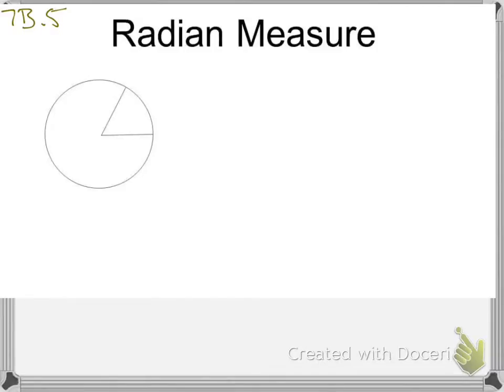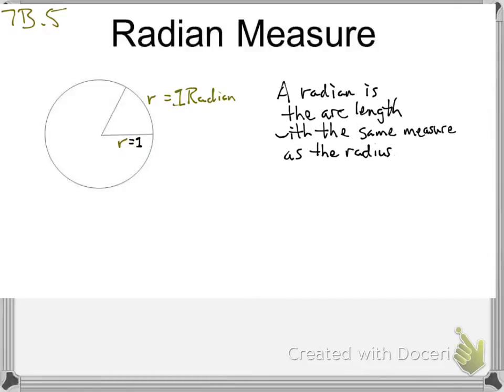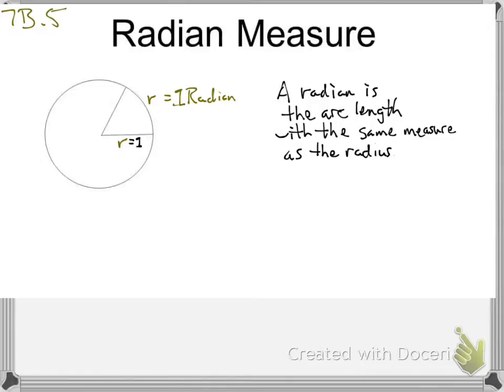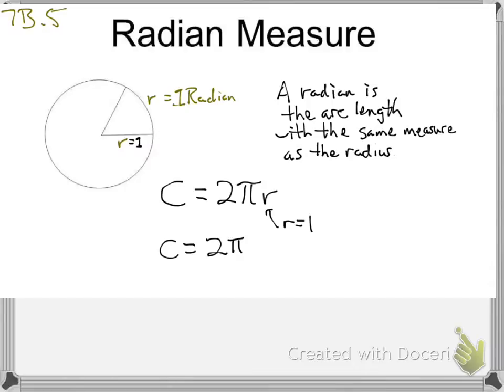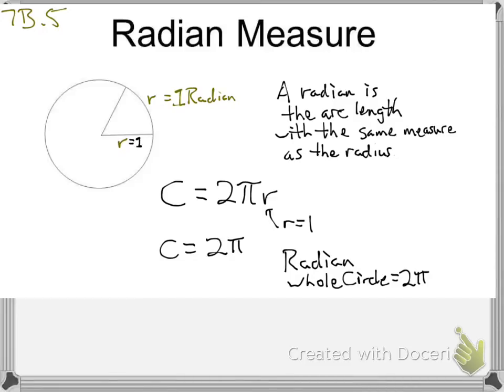Radian Measure and Converting with Degrees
What is a radian and how we can convert between degrees and radians